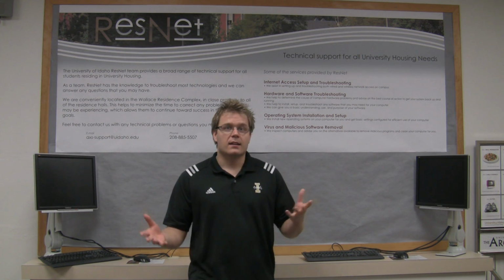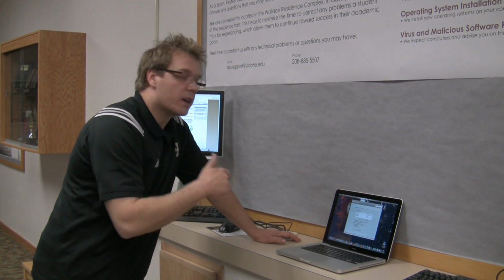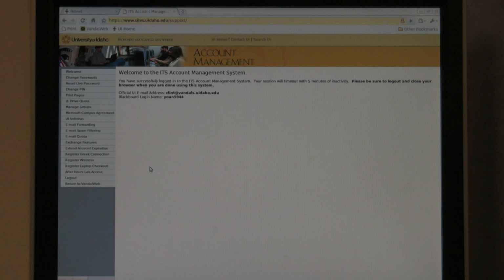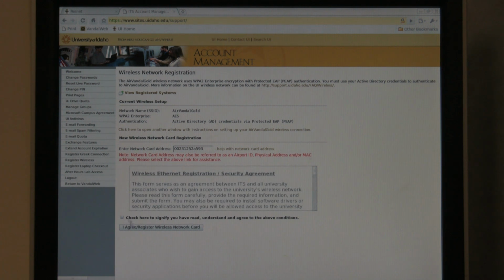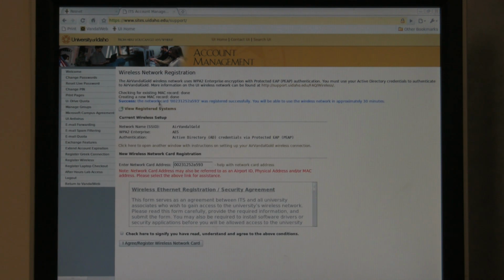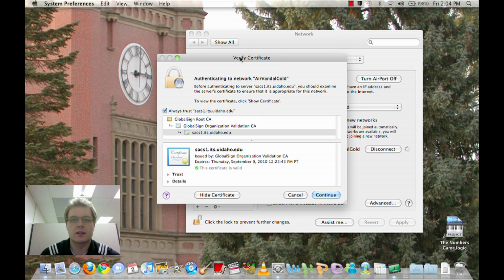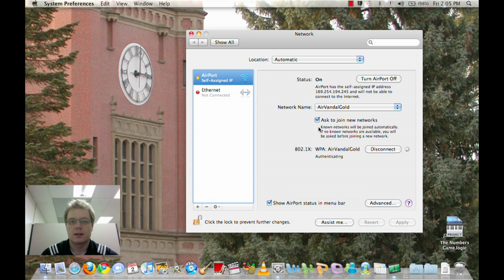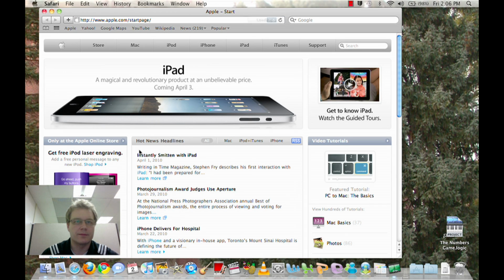Video Tutorial Series - Wireless Setup on a Mac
Watch to help setup wireless connection the AirVandalGold on UI Campus.